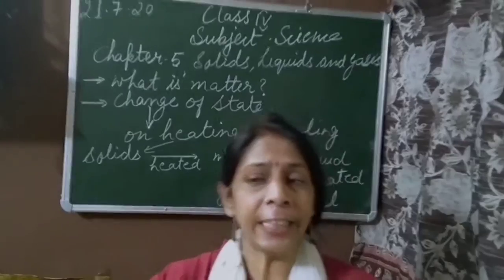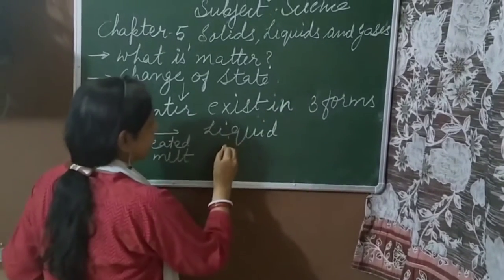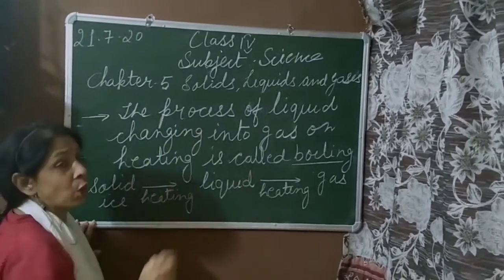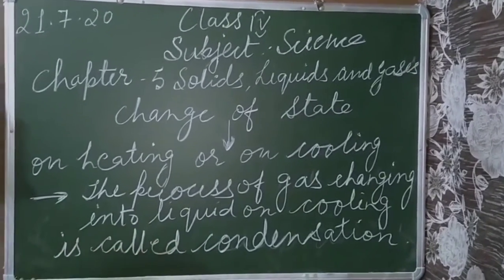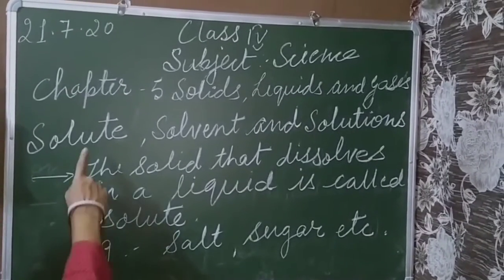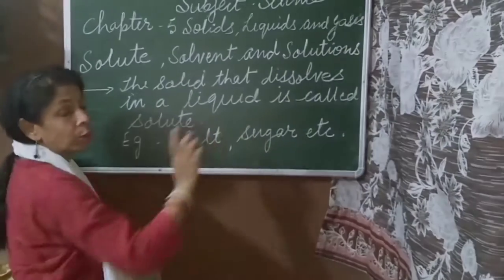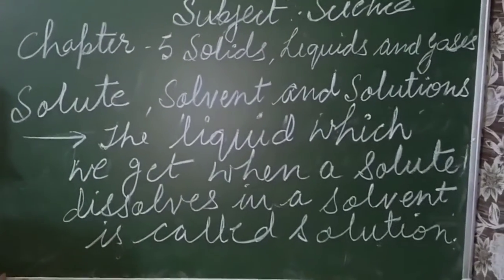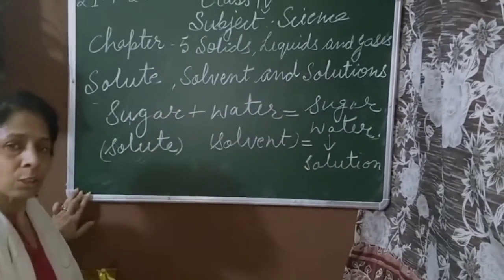Class 4th Chapter-5 Solids, Liquids and Gases Part- 2